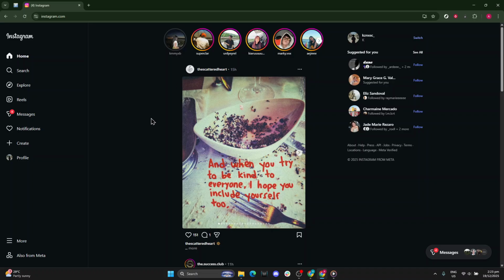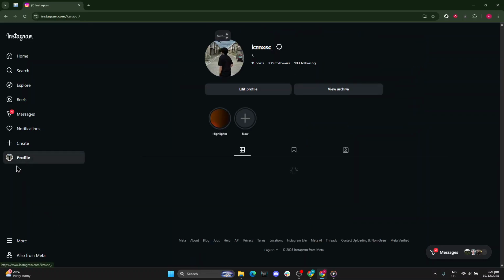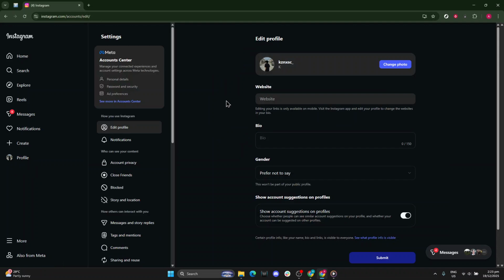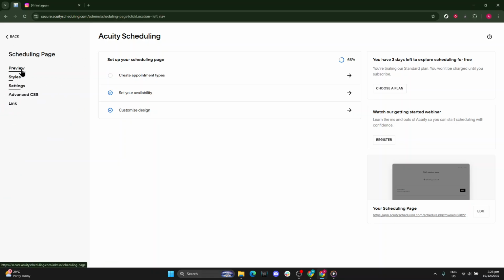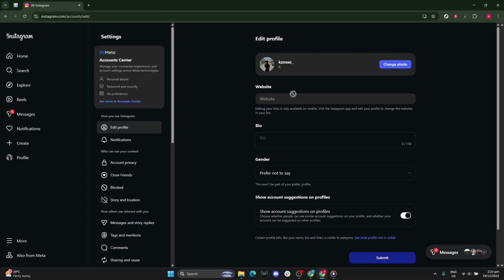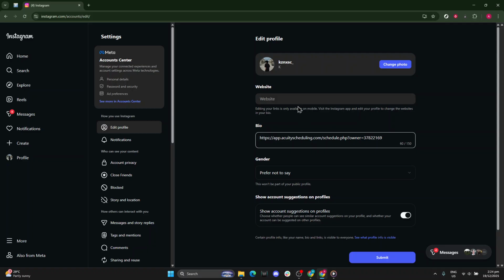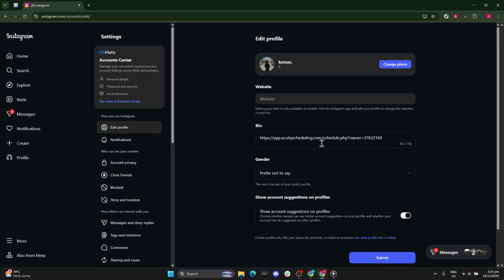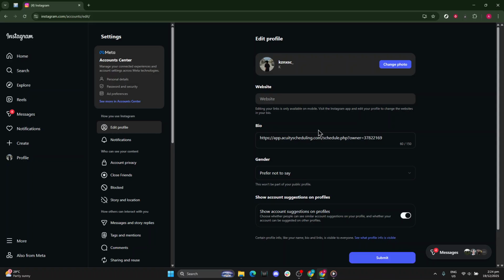How to Connect Acuity Scheduling to Instagram (2025)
Learn how to connect Acuity Scheduling to Instagram 📱 with this step-by-step tutorial. Enable seamless appointment booking directly from your Instagram profile, making it easy for clients to schedule services and boosting your online engagement.